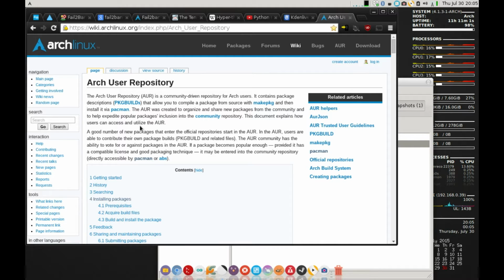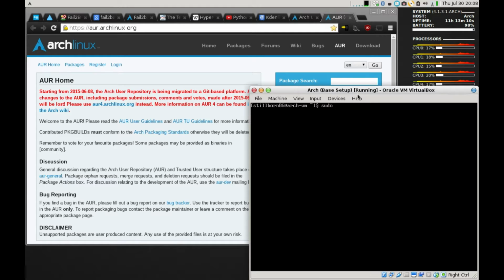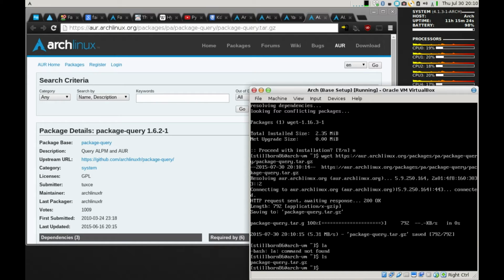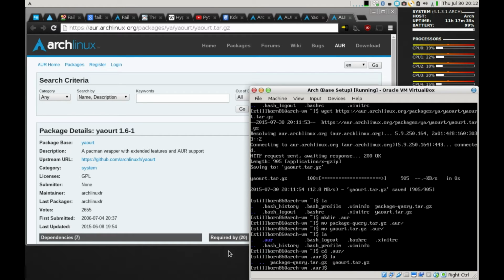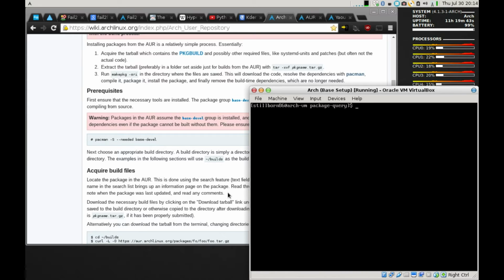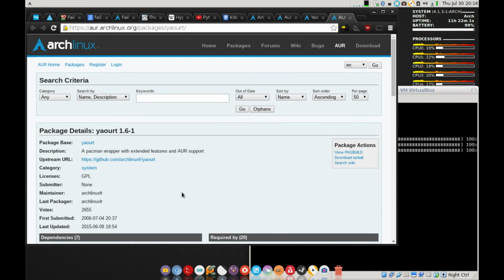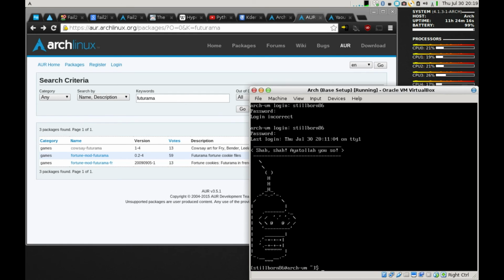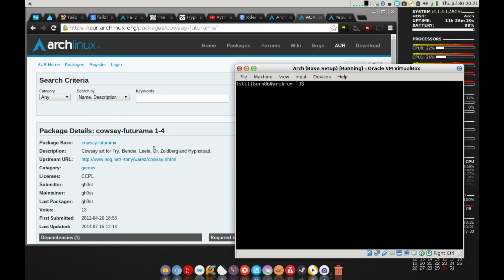AUR Setup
First and foremost, you should know that it is important to not follow any blog, vlog, or write-up when installing Arch Linux.  The only safe way to install Arch is to follow the Installation Guide on the Arch Wiki This video is intended to be a "translating aid" when following the Wiki, and I am not responsible for if you cause damage to your computer.

Now that you've watched the first video in the series you're ready to start installing Arch User Repository packages... but you can't just do that with pacman, so what do you do?

Well, we'll walk through the steps necessary for downloading tarballs and installing packages via the AUR.  We'll even set up yaourt, although it is HIGHLY recommended that you learn how to manually handle and manage tarballs before using such an advanced package manager.

With this information, you should have access to anything and everything Arch has to offer!